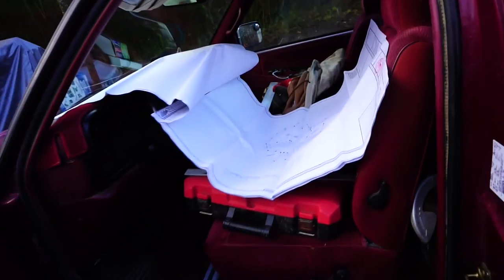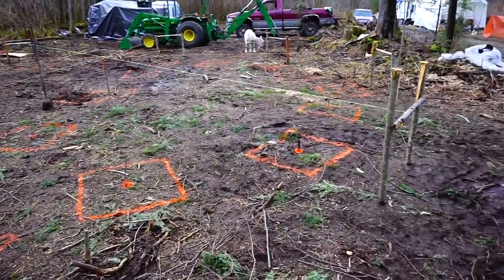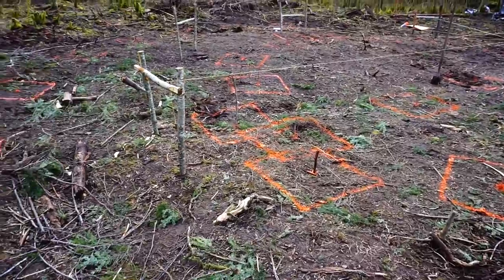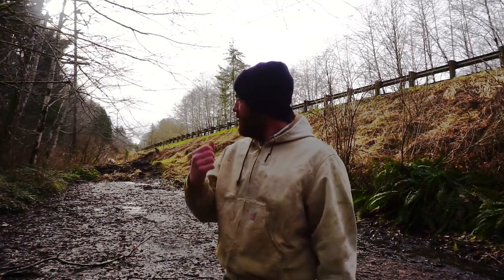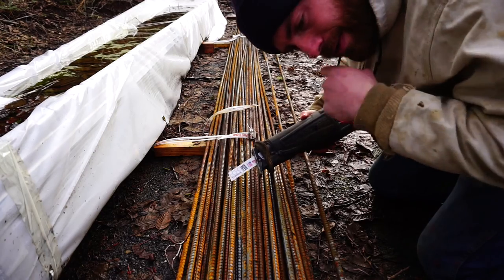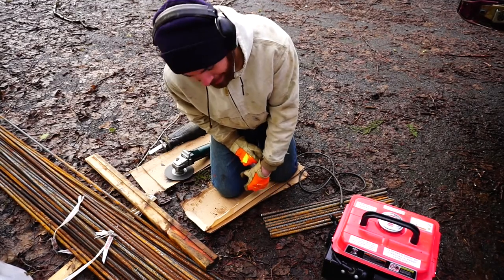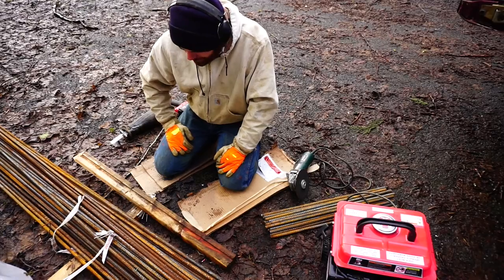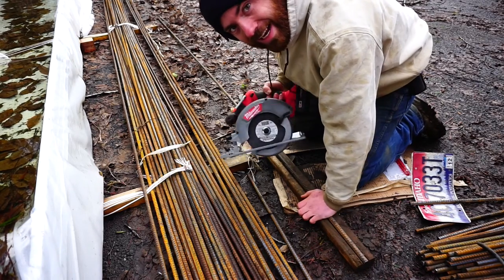Building an Off Grid Yurt Part 2: Digging Footings and Cutting Rebar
In this video we continue our off grid yurt build. It took a little longer than we originally thought, but we are really enjoying the journey. In this video we mark the holes for the pier footings, dig the holes, cut the rebar, then set the rebar ready for cement. It took a little over three days to do the digging and cutting, and another day to do all they rebar setup. Really we have had a fun time!